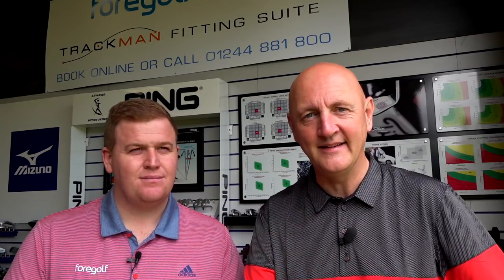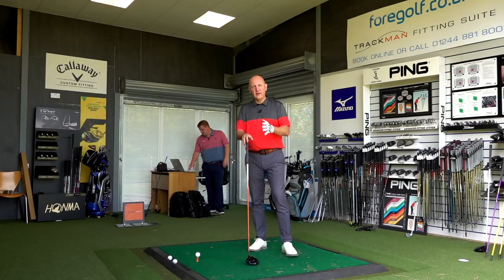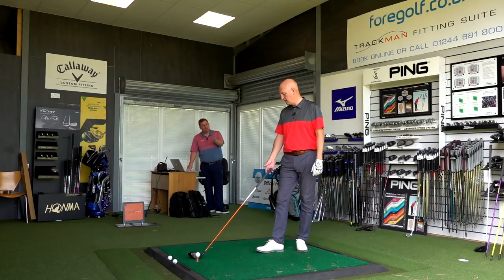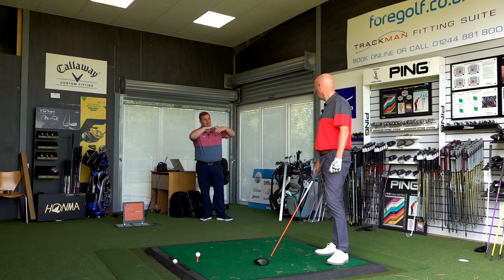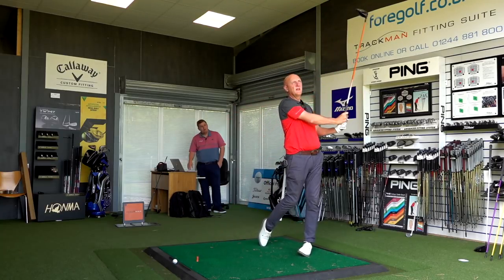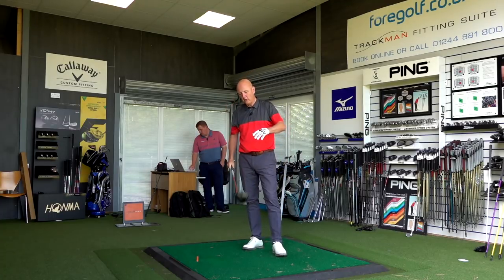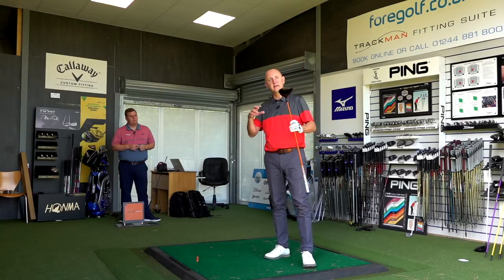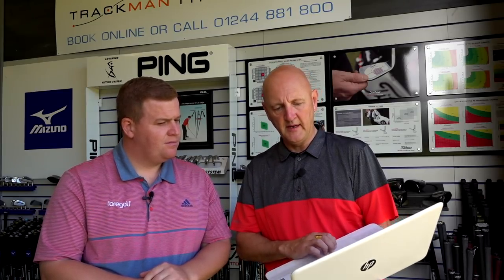STOCK SHAFT V AFTER MARKET £300 SHAFT TEST AVERAGE GOLFER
As an average golfer I tested two driver shafts to see if if was worth paying an extra £300 for an upcharge shaft